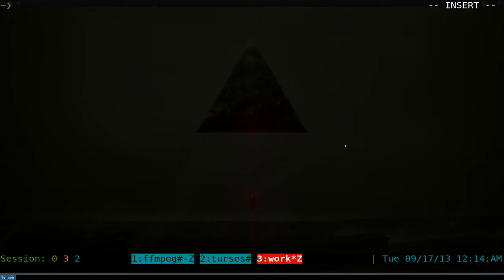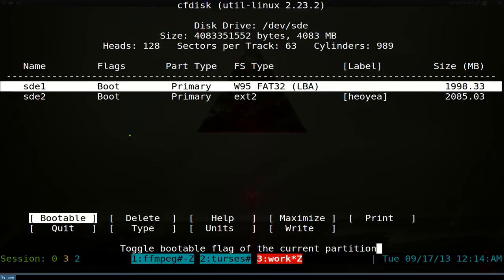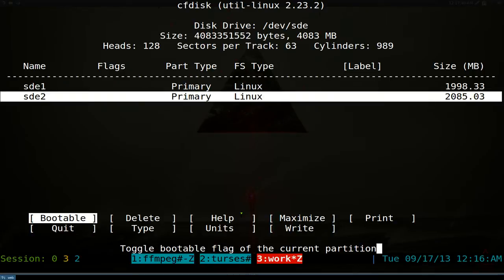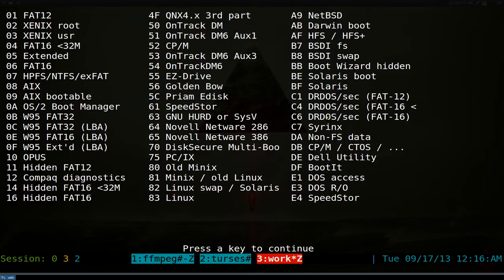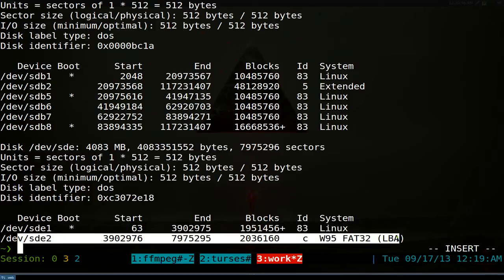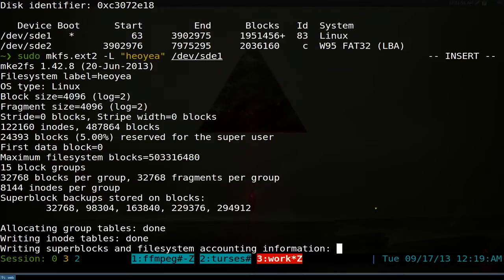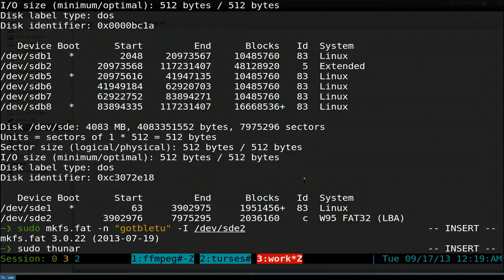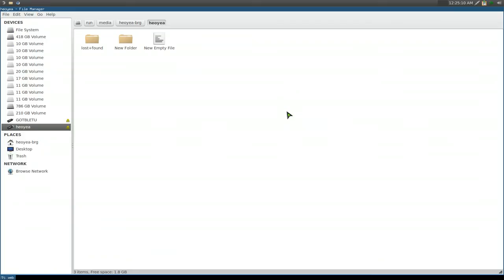cfdisk - Create Partition Table - Linux TUI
video on mkfs

commands used:
display drives/usbstick listing

modify your partitions
sudo cfdisk /dev/sdX

Apply file systems to partitions (FAT,Ext2/3/4, ..etc)
sudo mkfs.fat -n "gotbletu" -I /dev/sdX1
sudo mkfs.ext2 -L "heoyea" /dev/sdX2

cfdisk - display or manipulate disk partition table
cfdisk is a curses-based program for partitioning any hard disk drive.